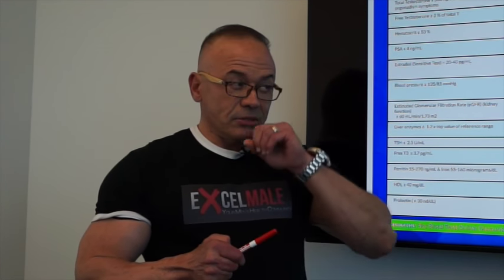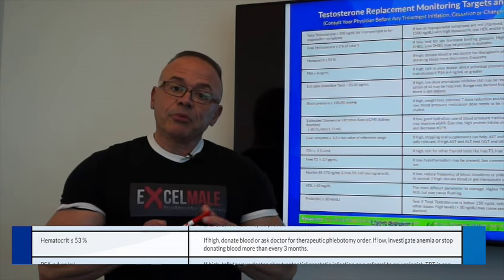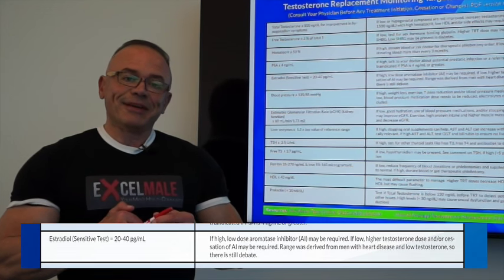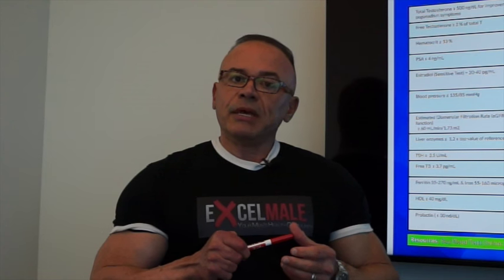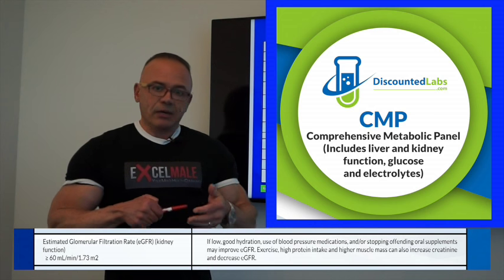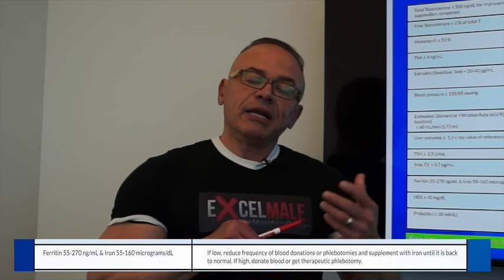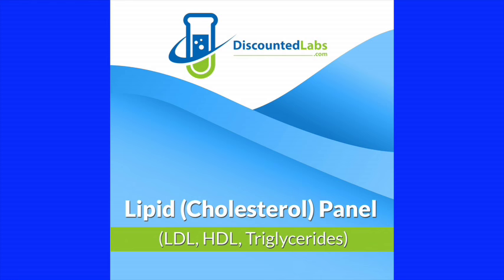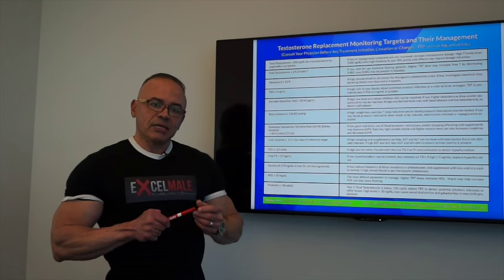How to Manage Your Testosterone Replacement Blood Test Targets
This video discusses how to manage testosterone replacement therapy, including monitoring blood tests, preventing side effects, and maximizing benefits. It covers various options for testosterone replacement, such as injections, creams, gels, and pellets. The importance of adjusting dosage and monitoring indicators like total testosterone, free testosterone, hematocrit, and PSA levels is highlighted.

Highlights
🩺 Before starting testosterone replacement therapy, doctors measure total and free testosterone levels and assess symptoms.
📝 Testosterone replacement options include injections, creams, gels, and pellets.
⏰ Regular blood tests are necessary to adjust dosage and monitor hormone levels.
💉 If total testosterone is below 500 ng/dL, dosage may need to be increased or injection frequency adjusted.
💊 Hematocrit levels should be maintained below 53 to prevent cardiovascular issues. Therapeutic phlebotomy may be required.
🚫 Testosterone replacement therapy is contraindicated for men with a PSA of 4 or higher, unless it can be attributed to an infection.
🌡 Monitoring estradiol levels is important, with a range of 20-40 pg/mL typically recommended.
🩺 Using the appropriate testing method and considering factors like blood pressure, kidney function, and liver enzymes is crucial during testosterone replacement therapy.

Nelson Vergel, author of Testosterone: A Man's Guide (Amazon.com) and founder of ExcelMale.com and DiscountedLabs.com, talks about the most important blood test results and parameters that all men on testosterone replacement therapy should know to maximize benefits and minimize side-effects. and post them on the forum page. For blood tests, you can buy online (no doctor visit) in most cities in theU.S. Read this post for blood test explanations